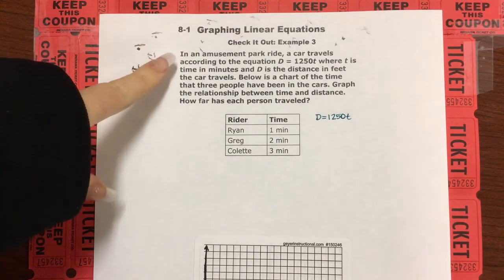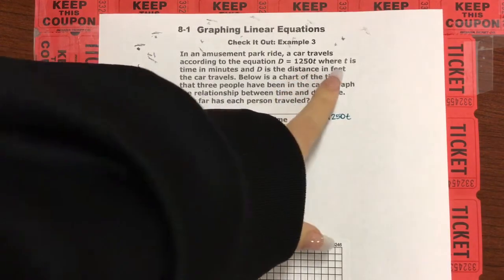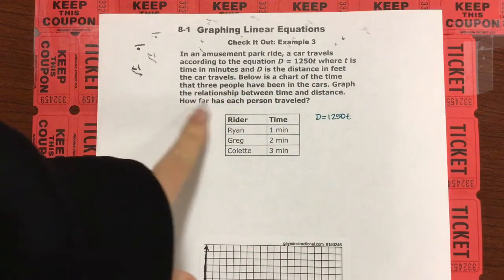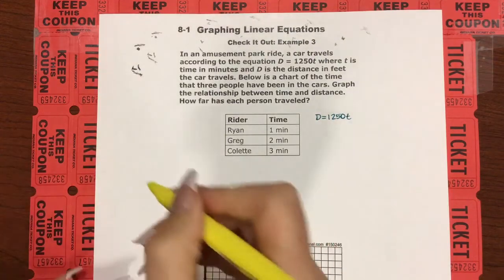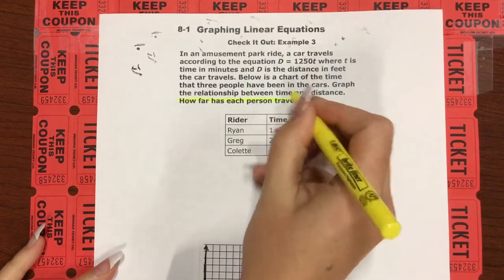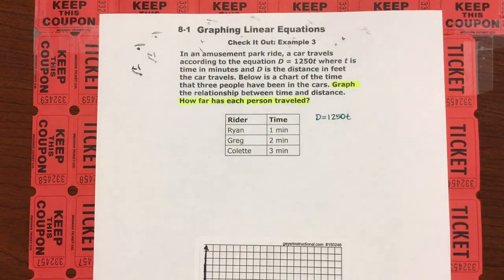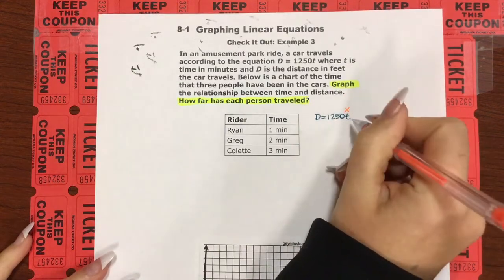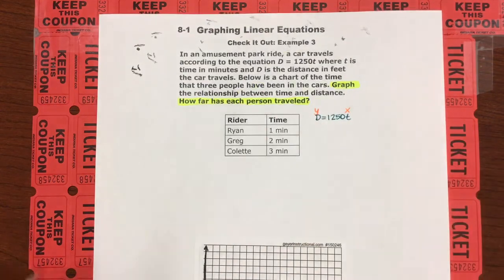Ch. 8.1 Sports Application Example 3 (Part 2)